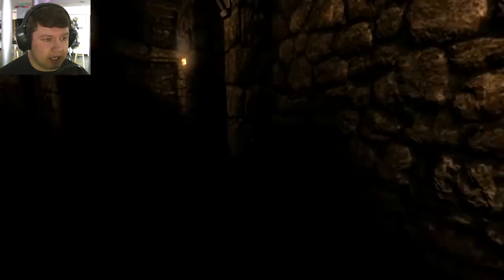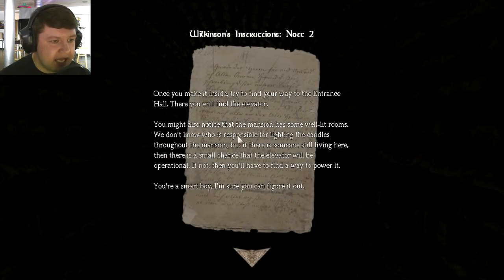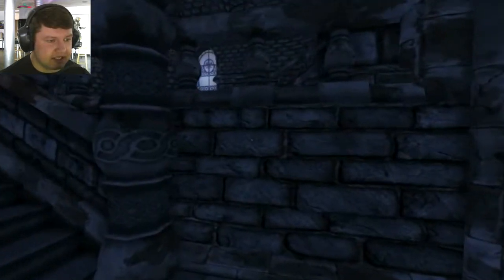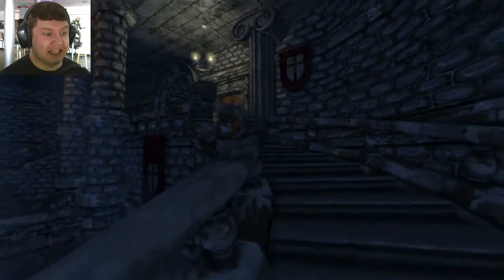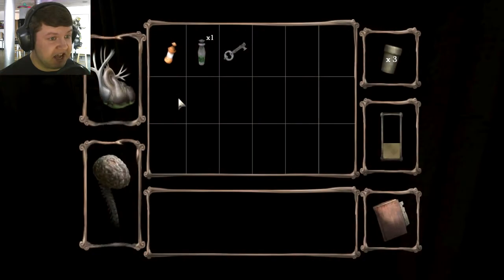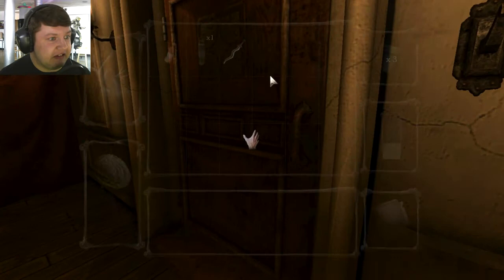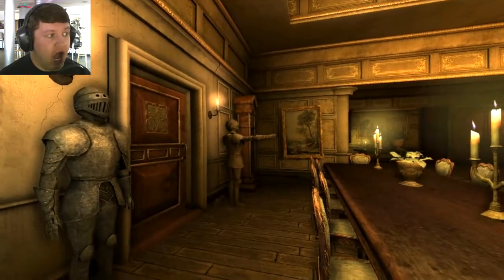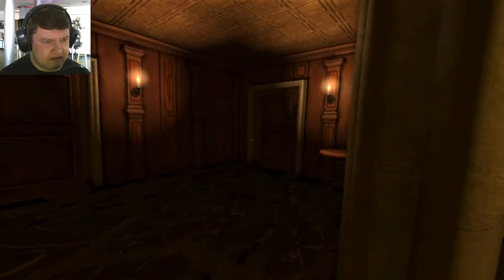Amnesia: Key to Freedom | Part 2 | CREEPIEST STATUES EVER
In Part 2, despite my sleep deprived state, I press on through the mansion, and the game kicks the scares up and builds some fantastic atmosphere.

Wanna play Key to Freedom for yourself?

I would love for my channel to grow so I can start to give back to my fans :)